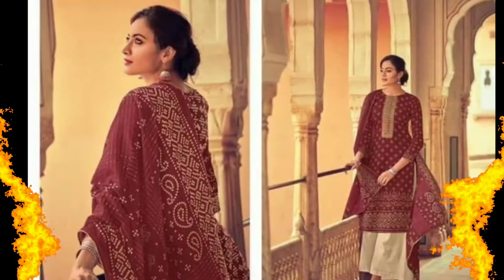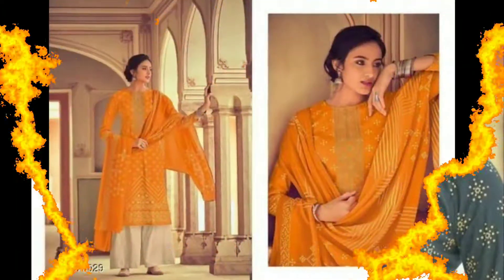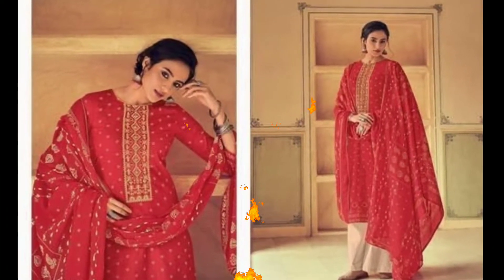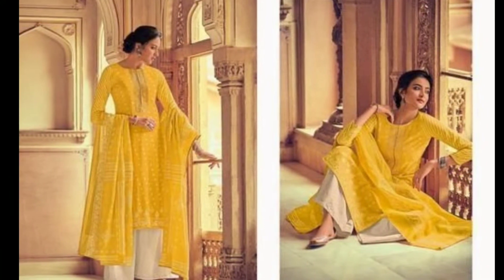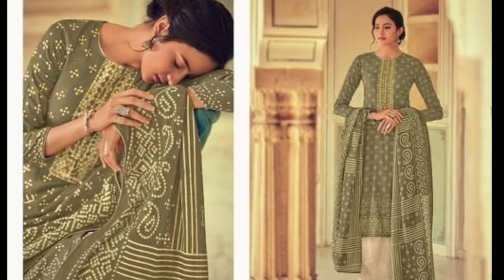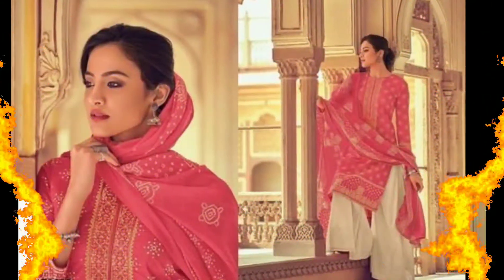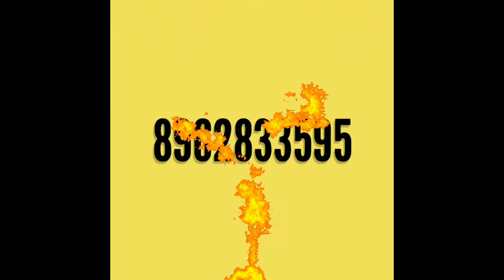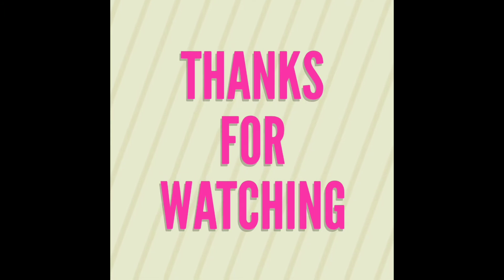long kurti with Palazzo suits designs 2020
Jiya Stylish Lawn Cotton Suits & Dress Materials
Top Fabric: Cotton + Top Length: 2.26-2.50 Mtr\nBottom Fabric: Cotton + Bottom Length: 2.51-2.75 Mtr\nDupatta Fabric: Cotton + Dupatta Length: 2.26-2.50 Mtr\nType:
Pattern: Embroidered
Print or Pattern Type: Bandhani
Multipack: Single